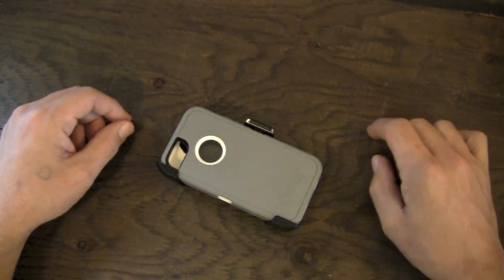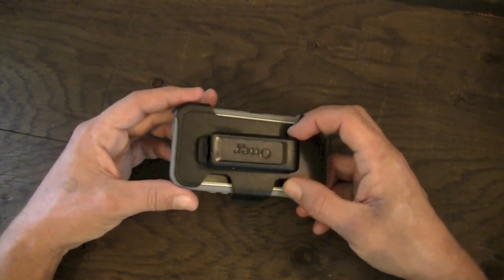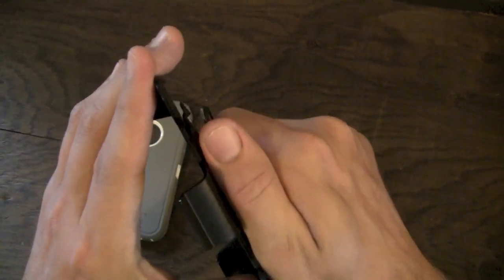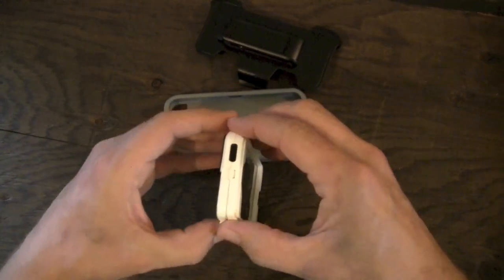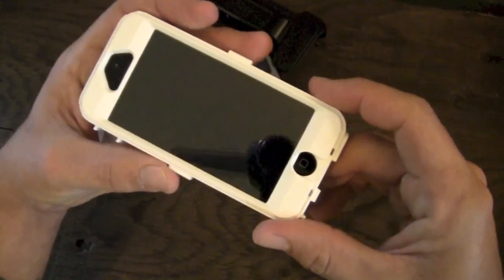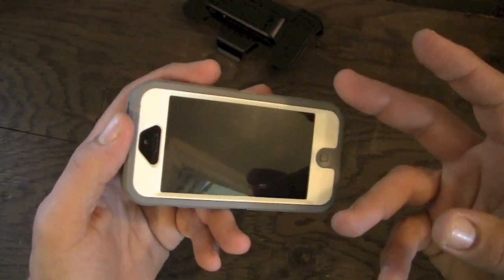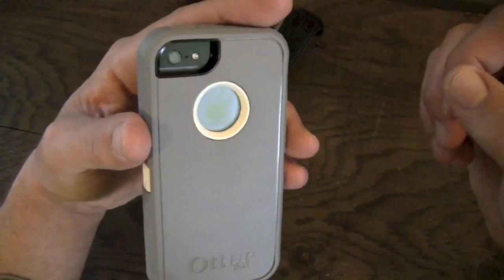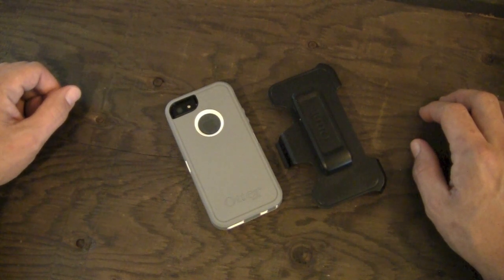OtterBox Defender for the iPhone 5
Hey guys, here is my review of the OtterBox Defender Case for the iPhone 5.